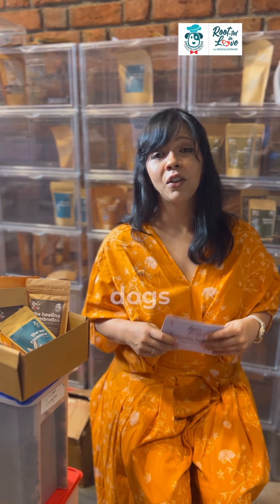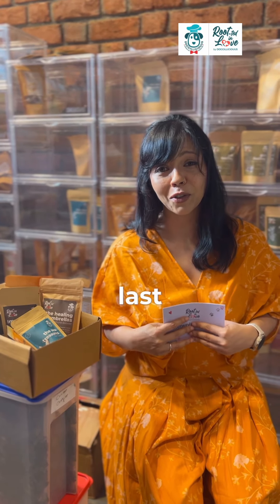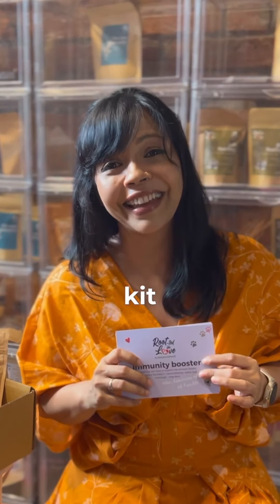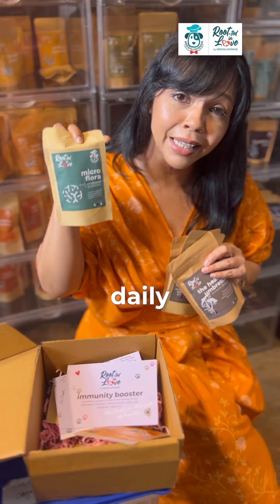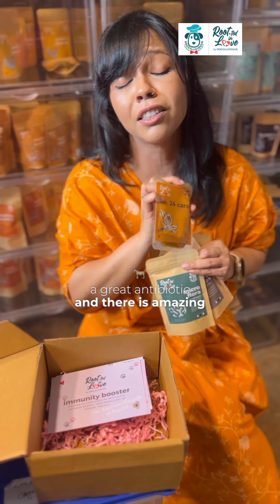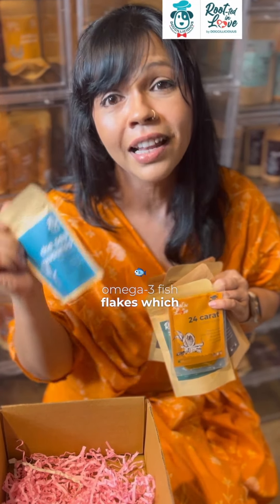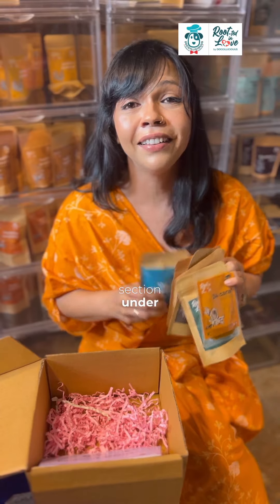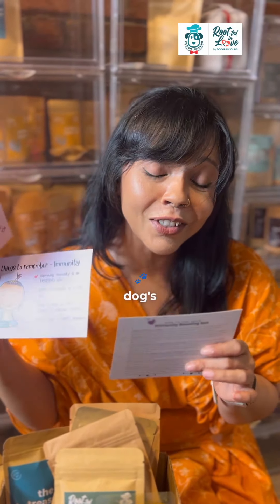Boost Your Dog's Immunity Naturally! 🐾 | Doggiliciouus The Healing Umbrellas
Give your dog the ultimate immune support with Doggiliciouus The Healing Umbrellas! 🐶✨ Our powerful immune-boosting supplement is specially formulated to strengthen your dog's natural defenses, ensuring they stay healthy and resilient against common ailments. Packed with natural ingredients, The Healing Umbrellas provides comprehensive support for your furry friend's overall well-being.

🔹 Key Benefits:

Enhances immune system function
Supports overall health and vitality
Reduces the risk of illness
Made with natural, high-quality ingredients

🔹 Why Choose Doggiliciouus The Healing Umbrellas?

Canine Nutritionist-approved formula
No artificial additives or preservatives
Suitable for dogs of all ages and breeds
Join the many pet owners who trust Doggiliciouus to keep their dogs' immune systems strong and healthy. Watch your dog thrive with improved immunity and a happier, more active life!